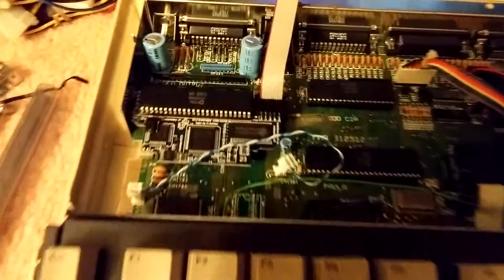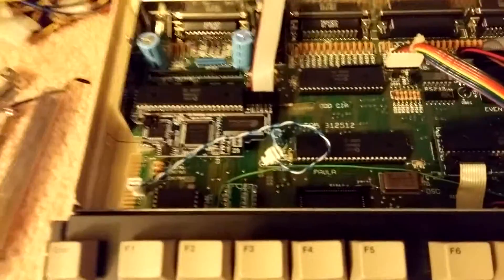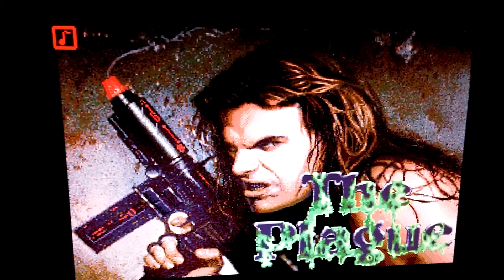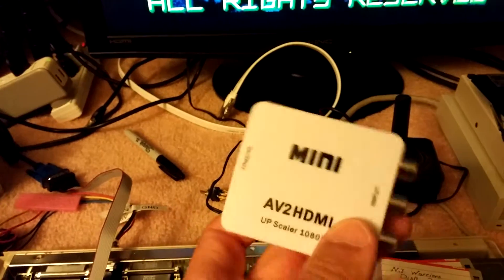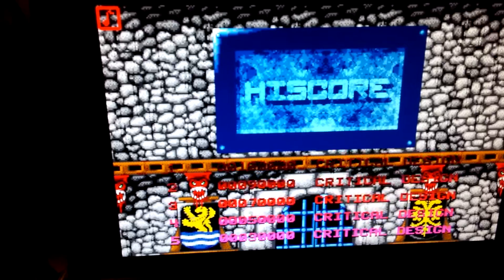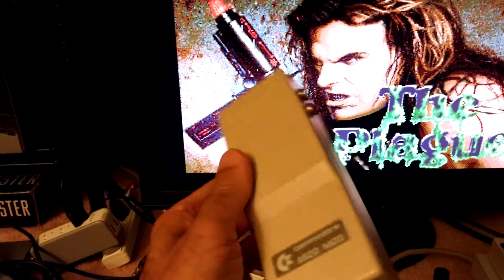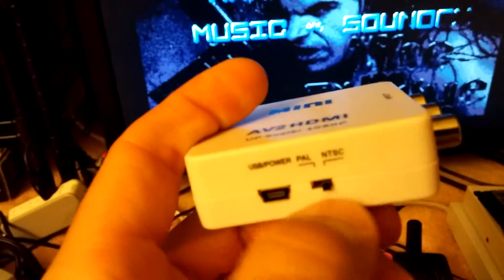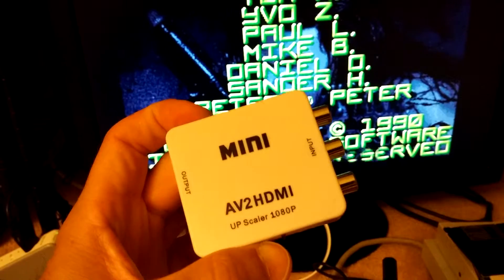Amiga ECS Scan Doubler by Individual Computers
This little device that is installed in an Amiga Denise video chip socket will allow it to display its video on higher refresh VGA screens.  Normally the AMIGA can only display on a NTSC or PAL TV due to its tight reliance on the old TV standard.  But is it work $100.00 over a cheep composite to HDMI converts on E-Bay for $13.00?